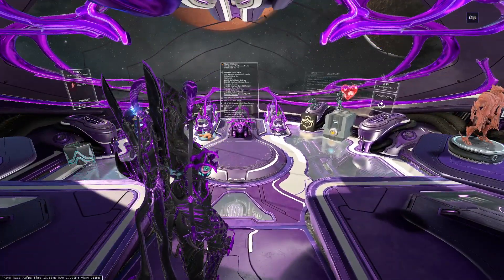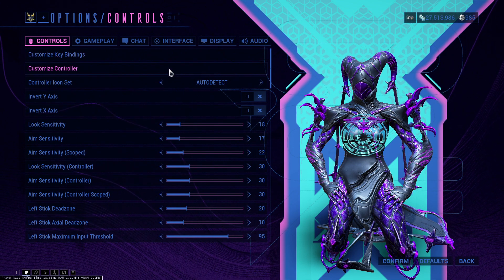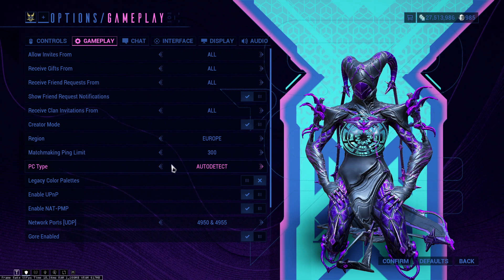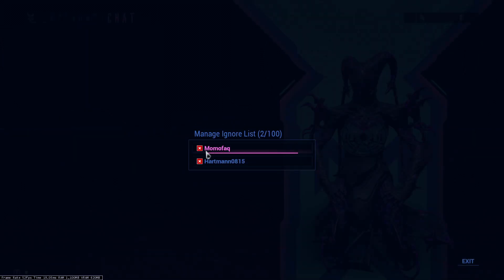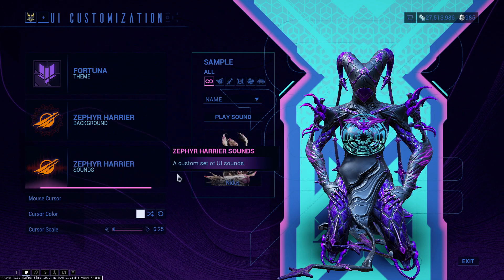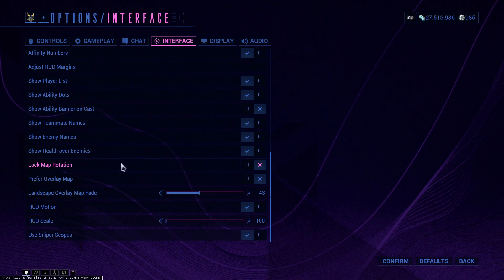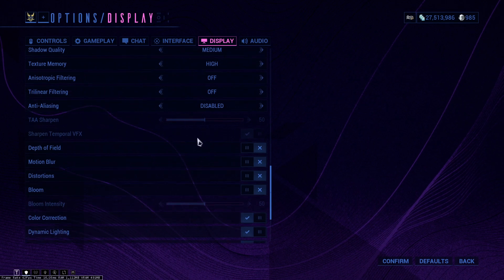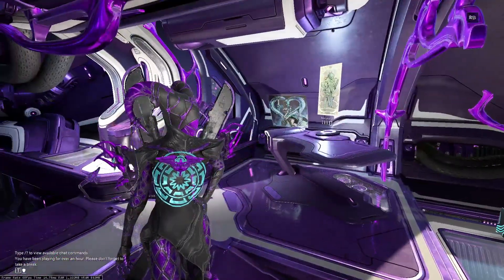Best Warframe Settings 2021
00:00 - 00:54 Intro
00:54 - 02:24 Controls
02:54 - 04:36 Gameplay
04:36 - 09:55 Inerface
09:55 - 12:09 Display
12:09 - 13:28 Audio & Outro